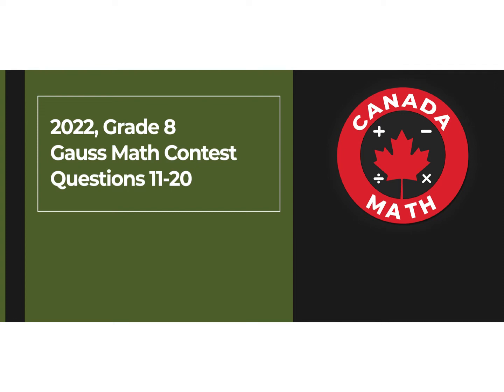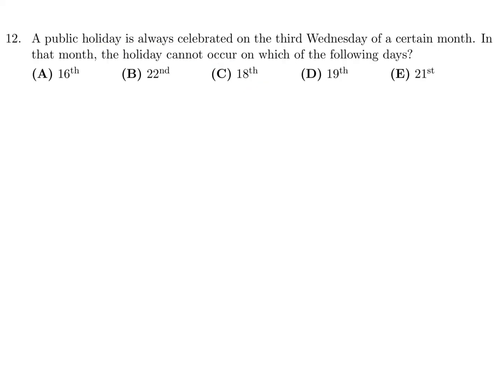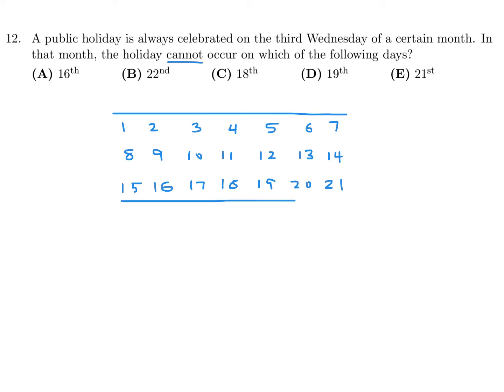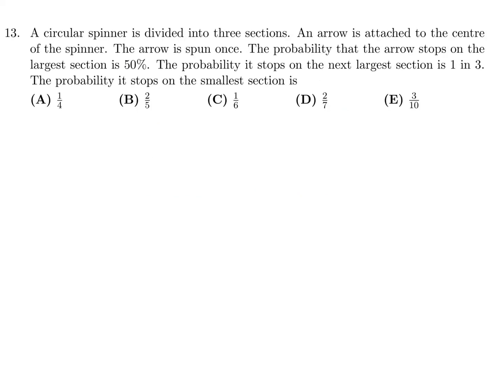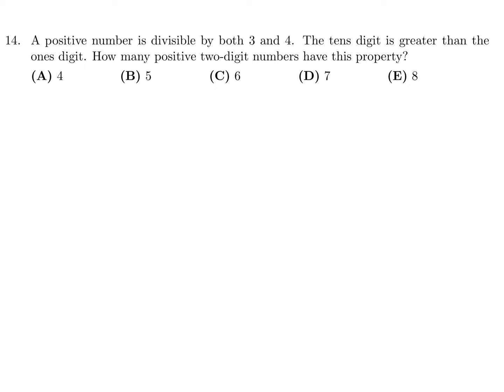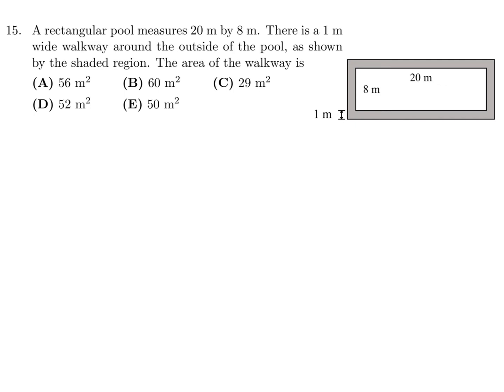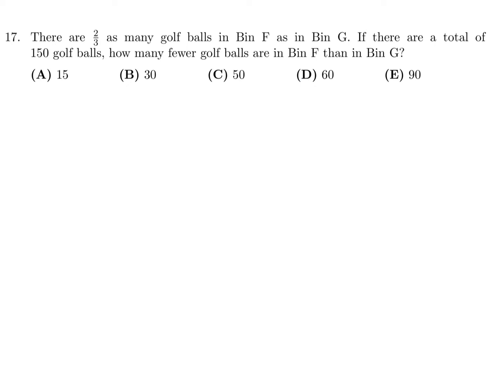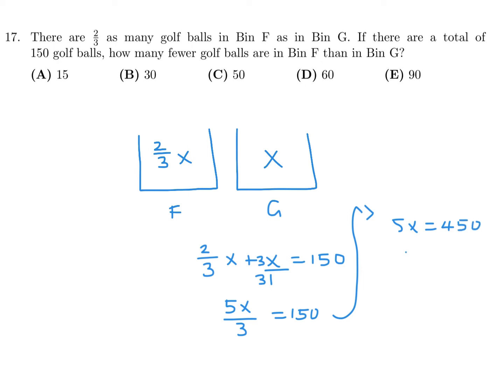2022, Grade 8, Gauss Math Contest, Questions 11-20